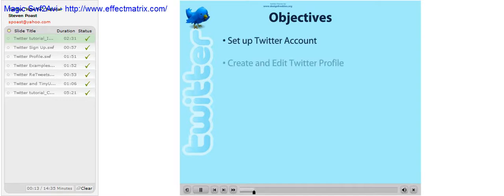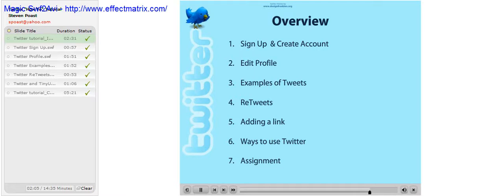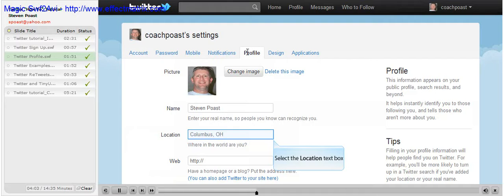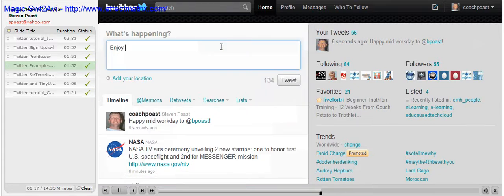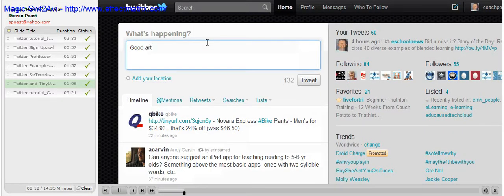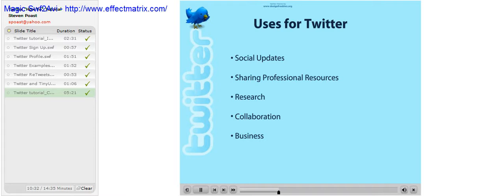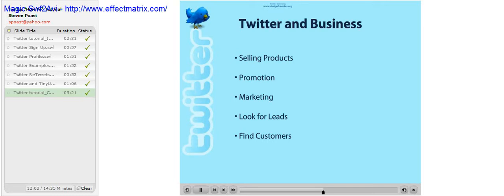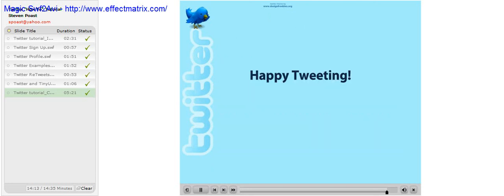Twitter Tutorial in Captivate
A tutorial on the basics of Twitter and how students can apply Twitter for Social and Professional aspects of their lives. Originally created with Adobe Captivate and converted to avi using Magic Swf2avi.